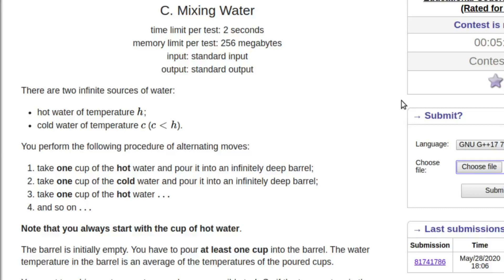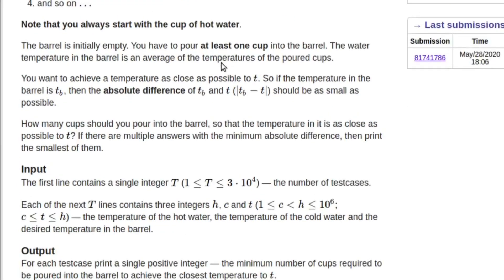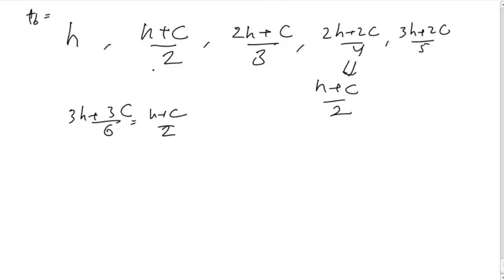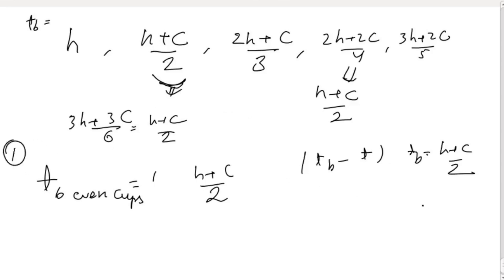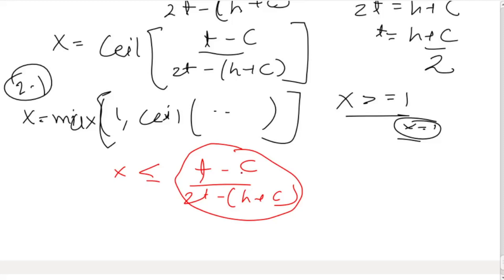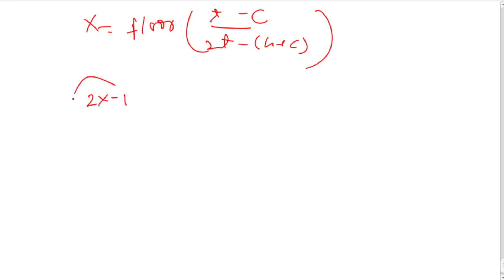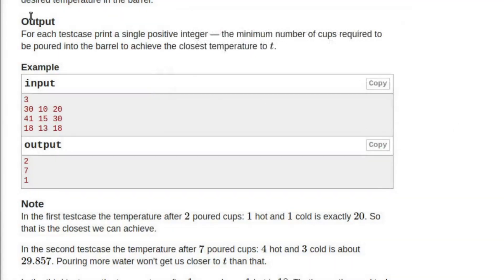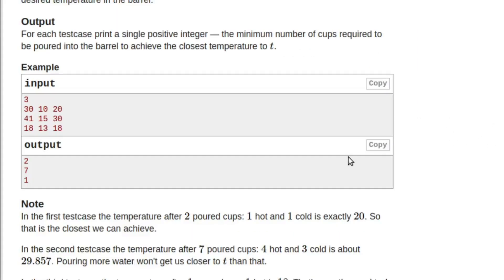CODEFORCES - Mixing Water | Educational Round 88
I have discussed the solution of Mixing Water problem of Codeforces Educational Round 88.